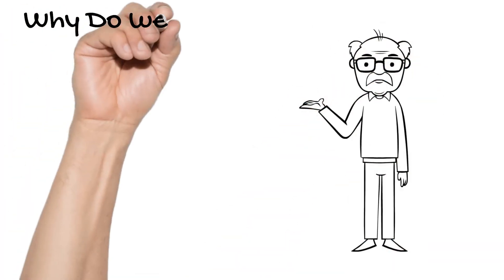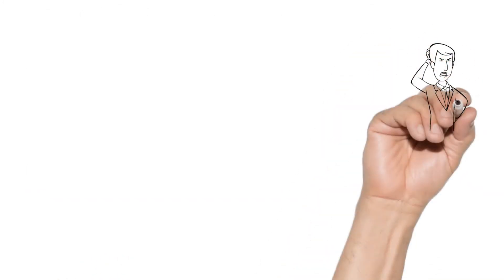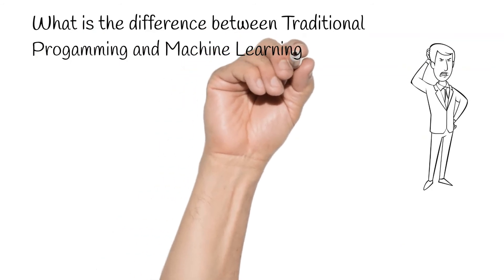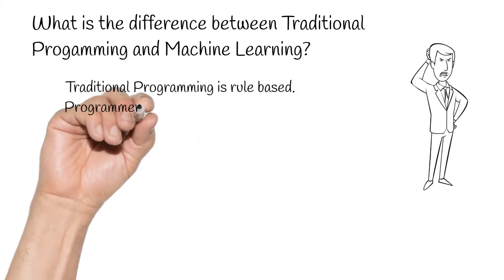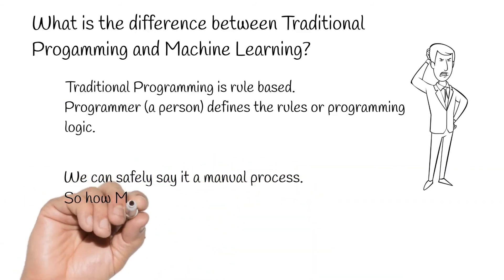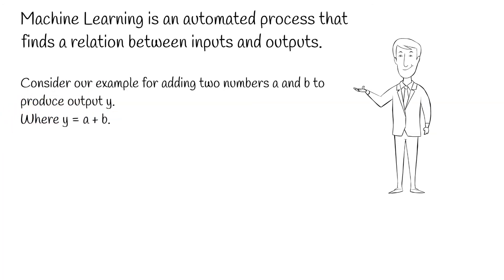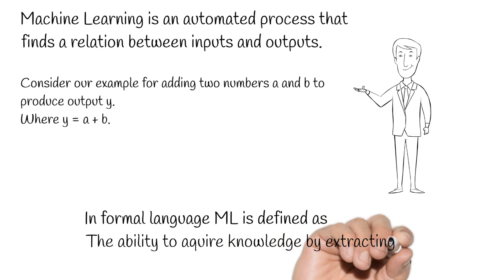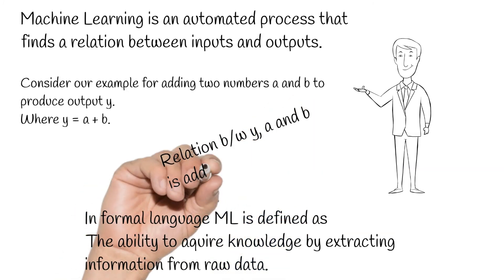Machine Learning Vs Traditional Programming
Why Machine Learning is required ?
Can we do things using Traditional Programming ?
We will try to answer these questions in this video.

Machine Learning is an automated process to find relationship
between inputs and outputs.
For example in our addition program output y equal a+b
ML will try to find out relation between Y, a and b.
Here Y is output and a, b are called as features.

ML is the ability to aquire knowledge by extracting information
from raw data.
Here the information is the addition operation.